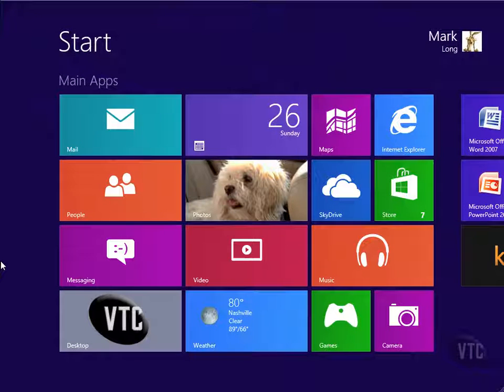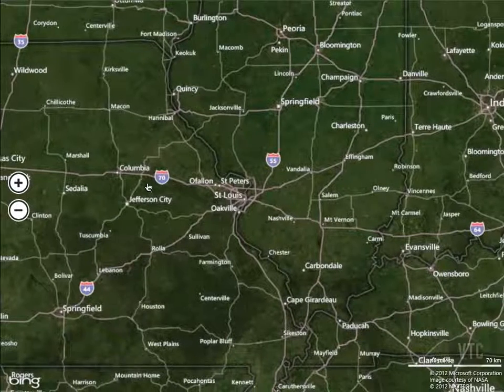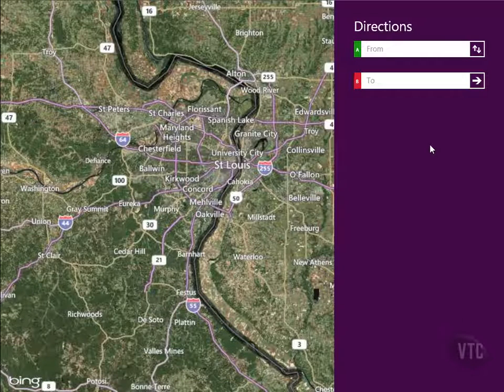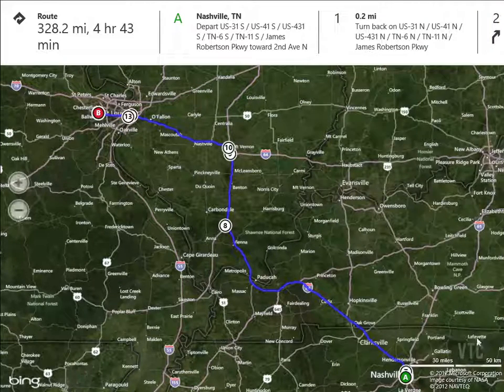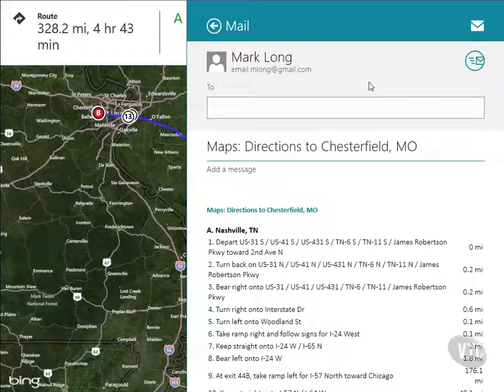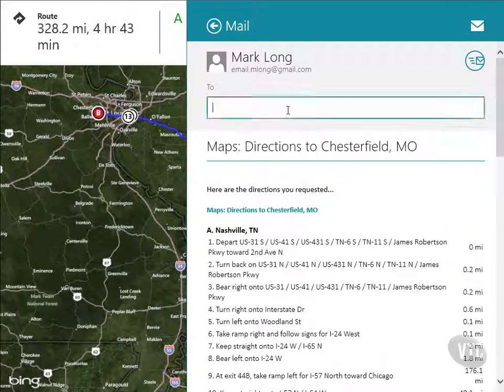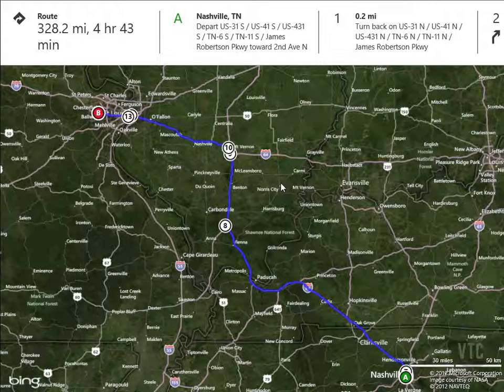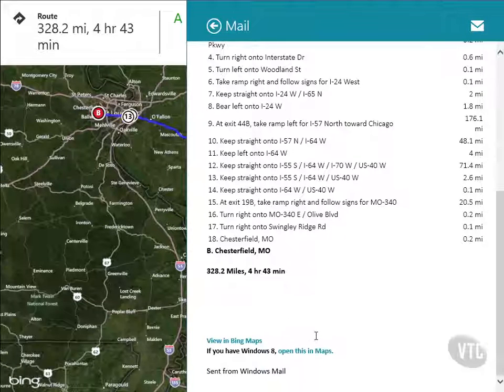11 3 Sharing Demonstration